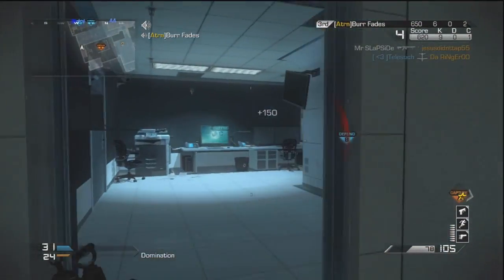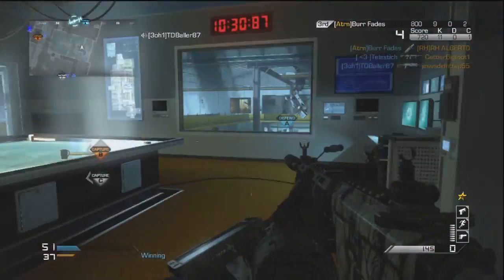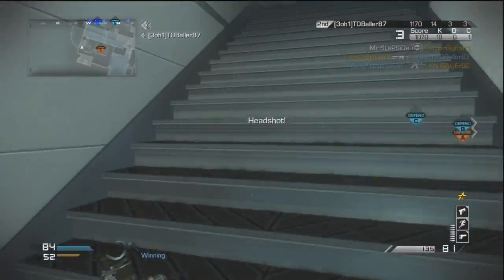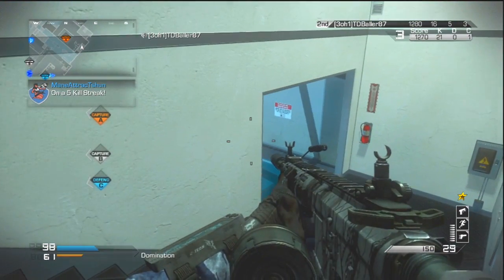Call of Duty Ghosts: Flawless 50-0 (M27-IAR K.E.M.) "Greedy!"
Here's a pretty good game using the M27 LMG. In the game play I go on a 48 gun streak and acquire the K.E.M. Strike.

In the commentary I talk about the game play and how Microsoft paid big youtubers from machinima to promote their system the xbox one.